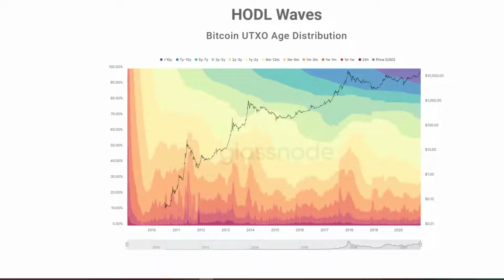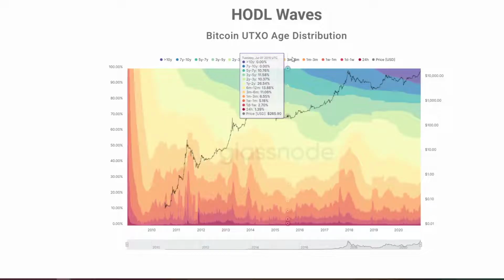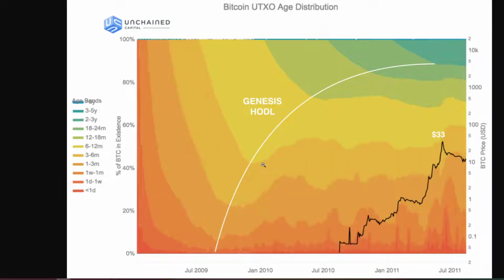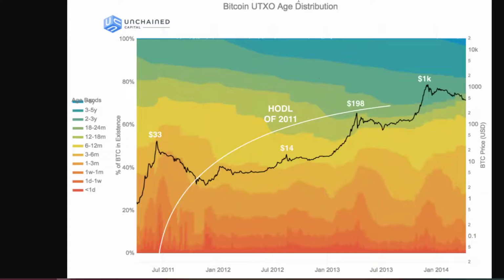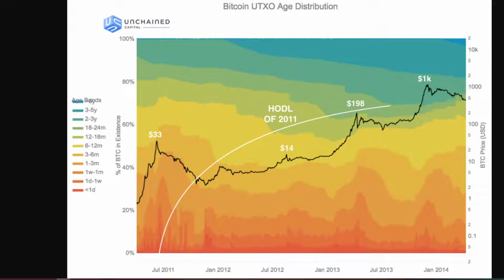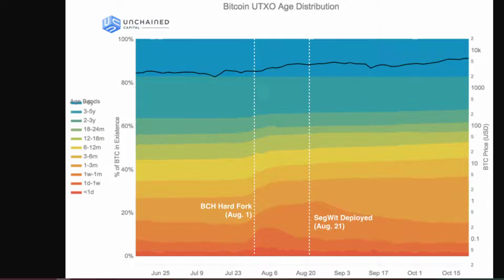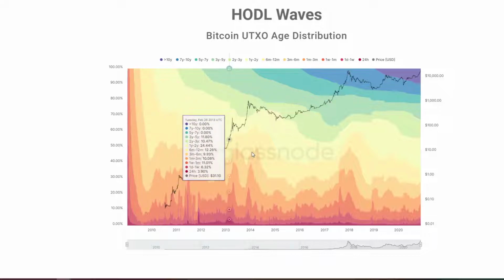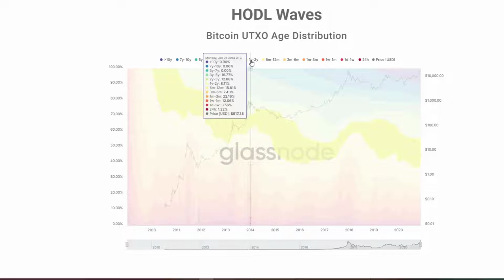Bitcoin HODL Waves - Explained - Powerful Macro Behavior